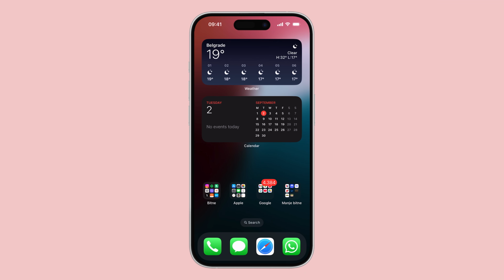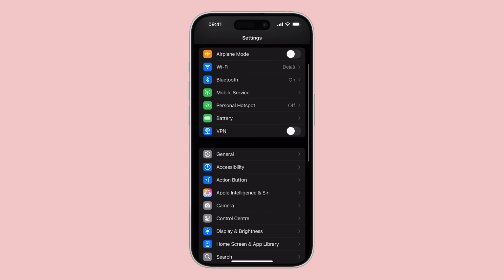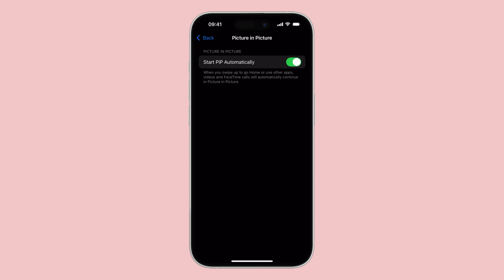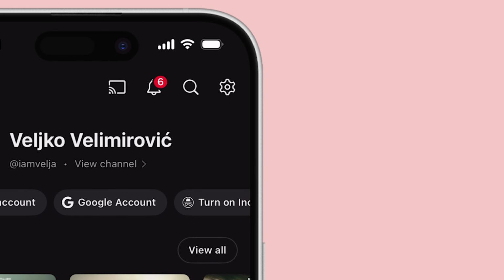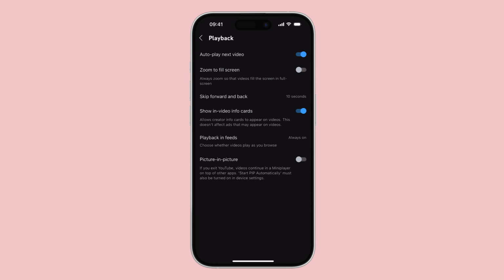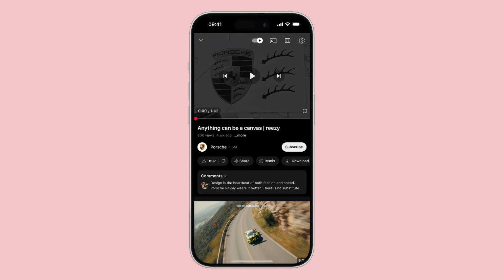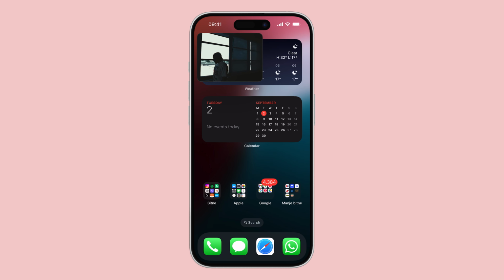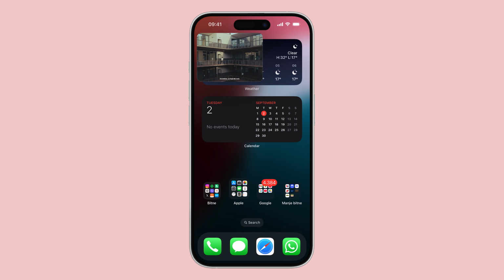How to Play YouTube Videos in Background on New iPhones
Learn how to keep YouTube videos playing in the background on your iPhone, even with the screen locked. It’s a quick and simple trick that works on the latest iOS.